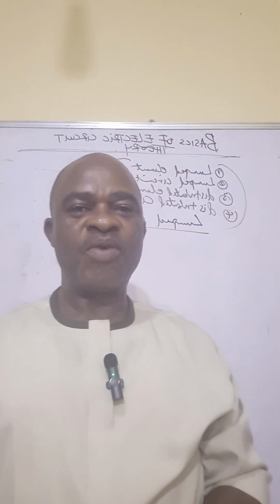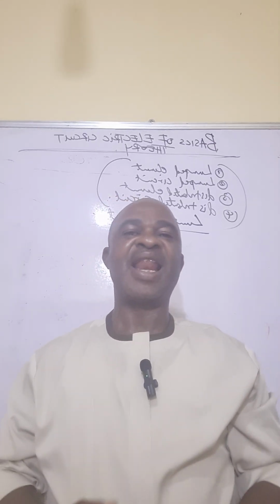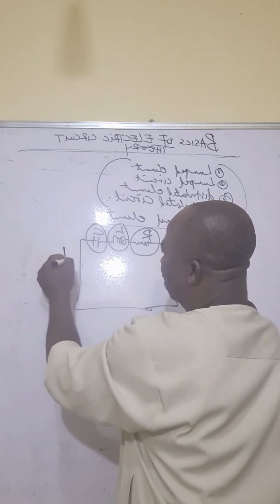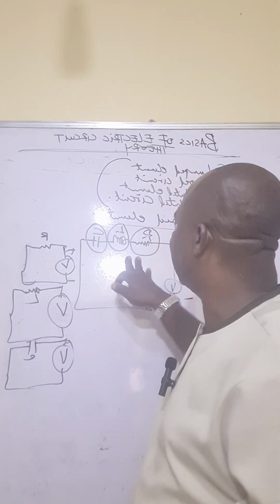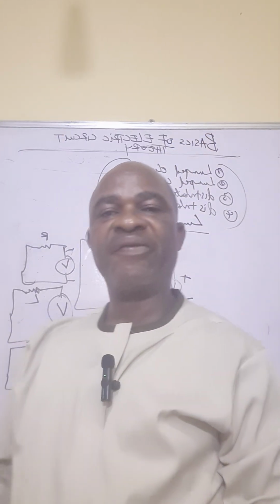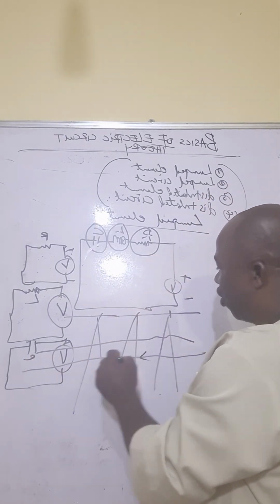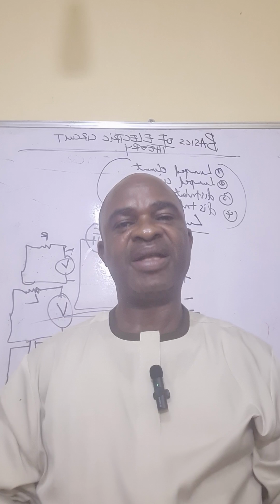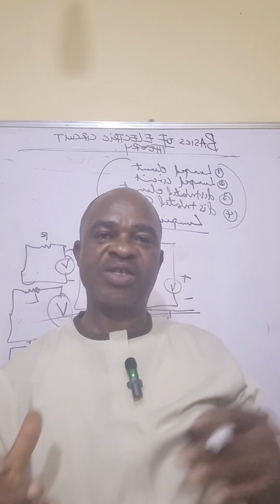electrical circuit parameters